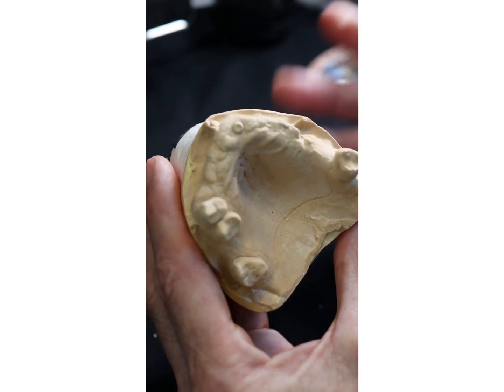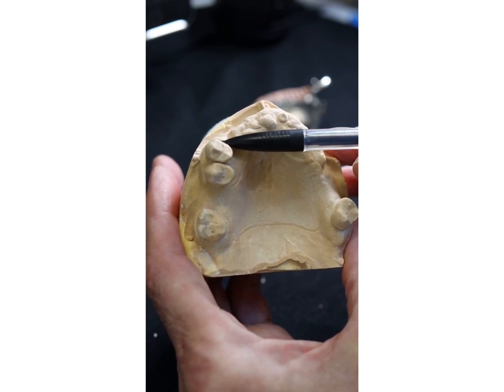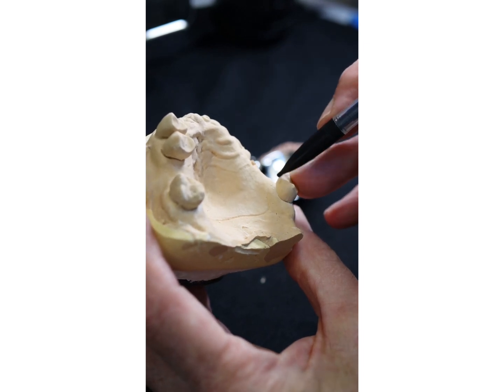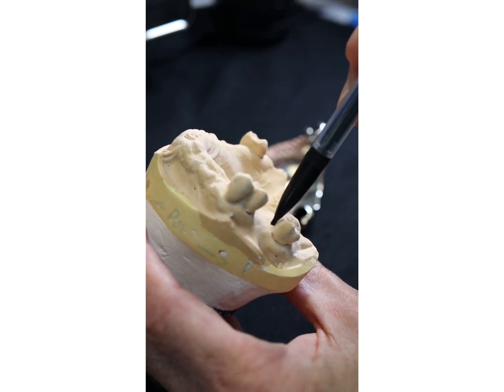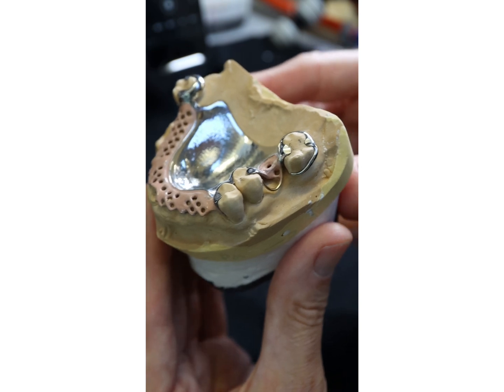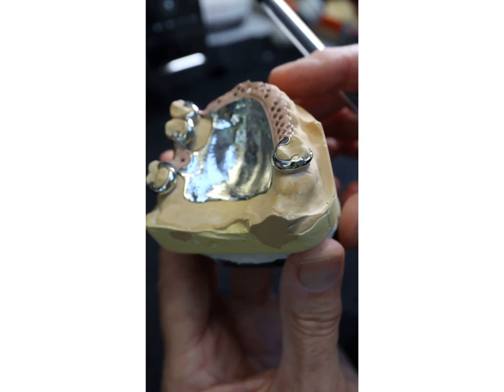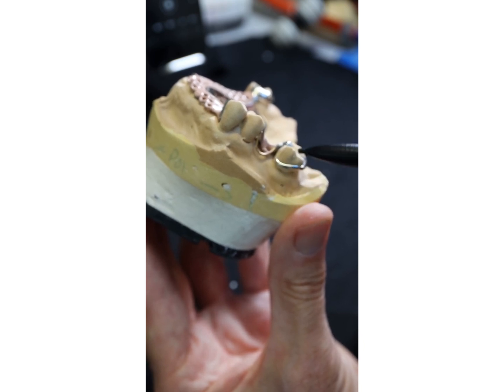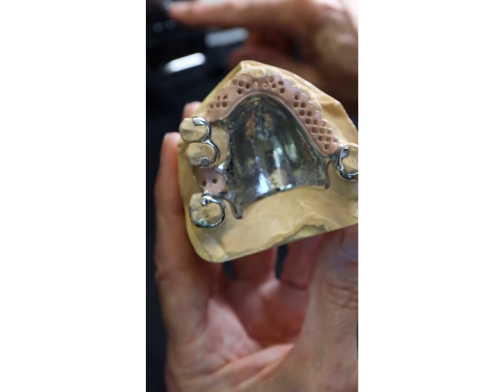10 September 2022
Removable Partial Denture Design for Cobalt Chromes. When done with care it’s possible to gain significant retention without being solely dependent on clasping. Guide surfaces, either naturally occurring or prepared should always be part of your design process.